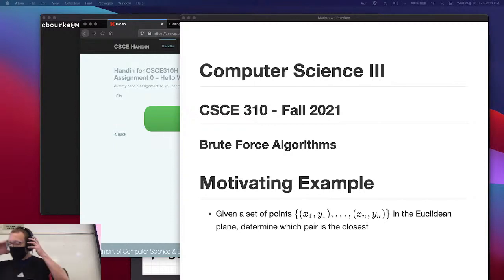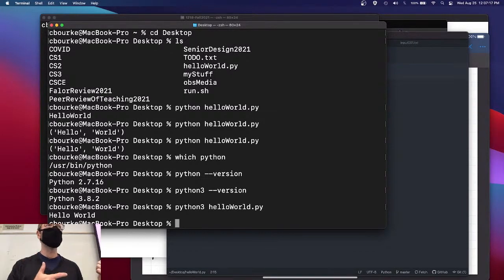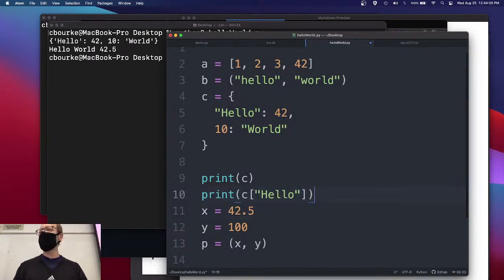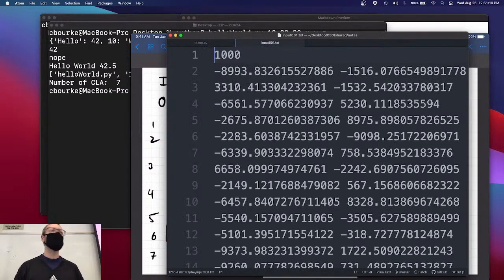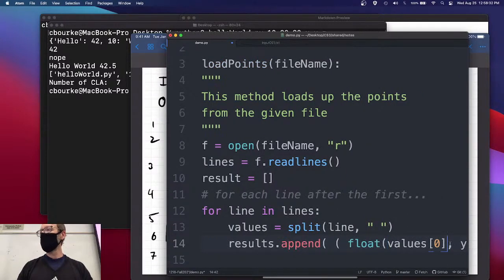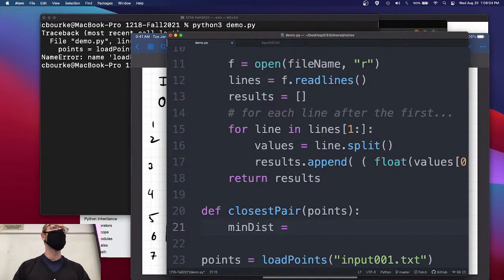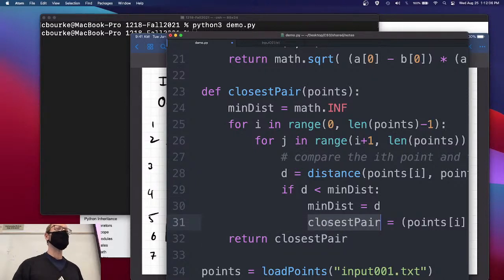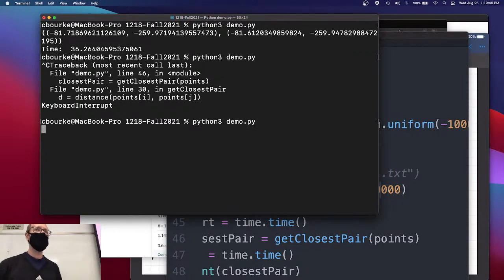1.1 - Brute Force Algorithms (2021/08/25)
We continue with our motivating example, giving a python bootcamp by implementing our *brute force* solution and then realize how bad quadratic algorithms are in practice.